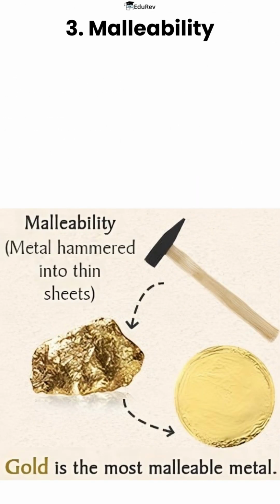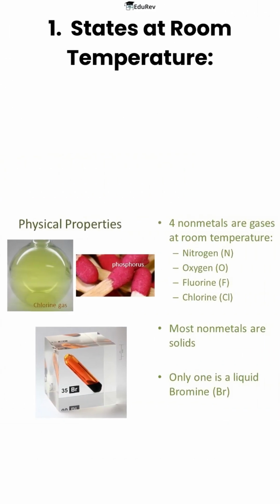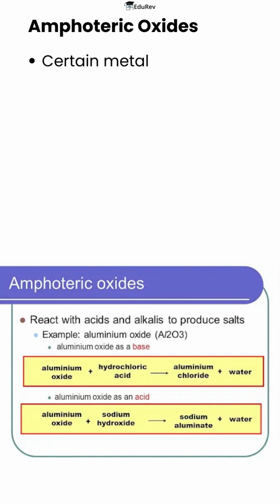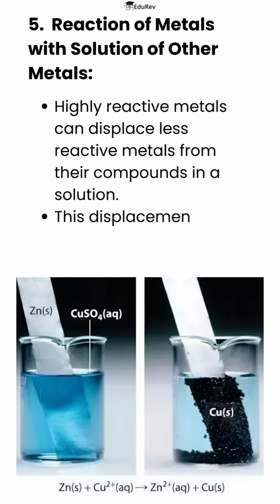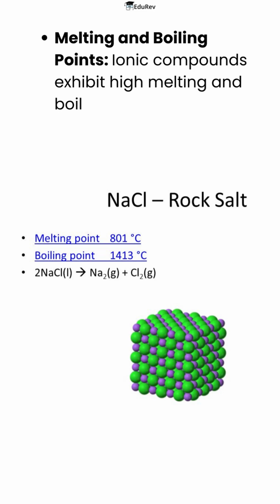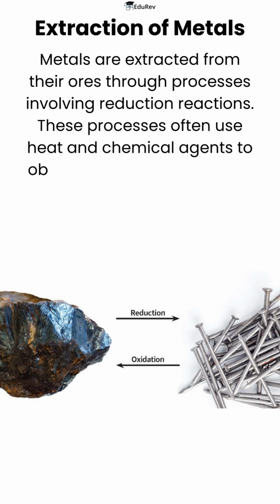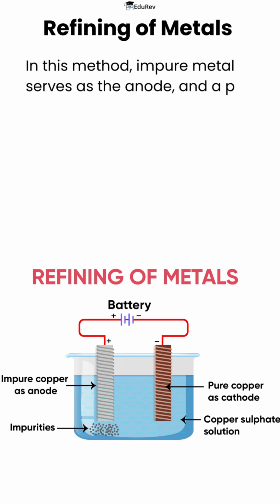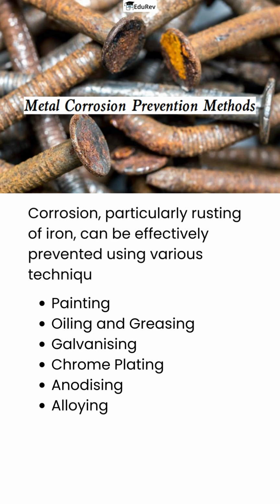Chapter 3 Summary : Metals and Non Metals | Class 10 | Science Chemistry | NCERT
A quick chapter summary is one of the best ways to revise important concepts before exams. Metals and Non-Metals is a fundamental chapter in Class 10 Chemistry that explains the physical and chemical properties of elements, their reactions, extraction methods, and practical applications in everyday life.

In this video, Class 10 Science – Chapter 3 Summary: Metals and Non-Metals is presented according to the latest NCERT and CBSE curriculum. This lesson provides a concise revision of the chapter, covering the properties of metals and non-metals, chemical reactions, ionic compounds, occurrence and extraction of metals, the reactivity series, corrosion, and methods of preventing corrosion. With clear explanations and exam-focused coverage, this summary helps students revise key concepts quickly, strengthen conceptual understanding, and prepare confidently for school tests and CBSE board examinations.

🎯 What You'll Learn:

✔️ Revise the physical and chemical properties of metals and non-metals
✔️ Understand ionic compounds and the reactivity series
✔️ Learn the occurrence and extraction of metals in a simple way
✔️ Recall corrosion, its effects, and methods of prevention
✔️ Strengthen your preparation with a quick revision of this NCERT chapter